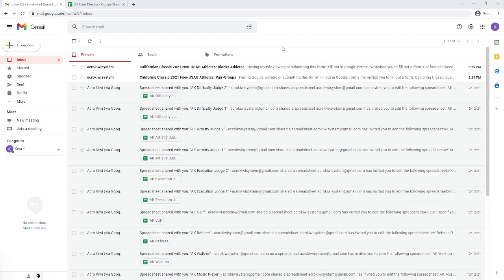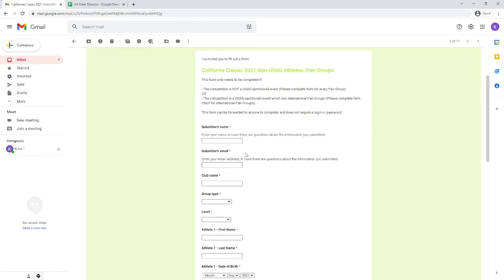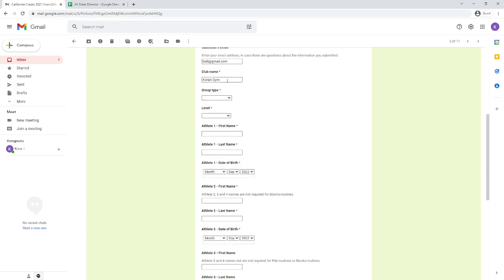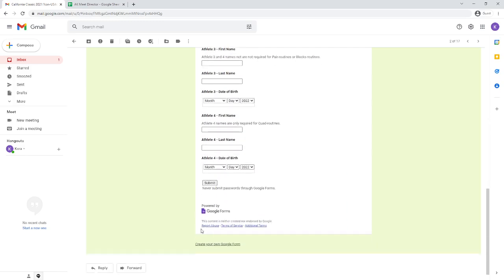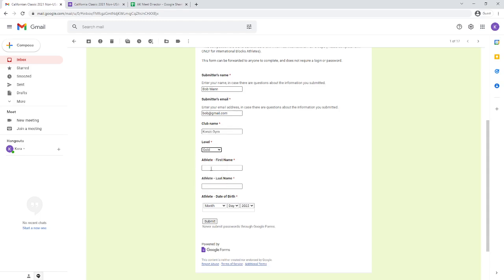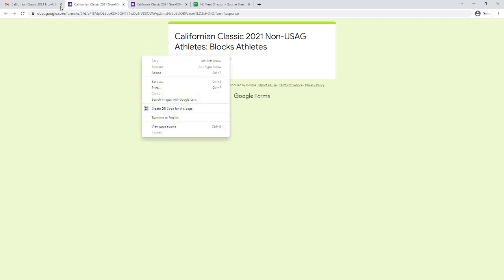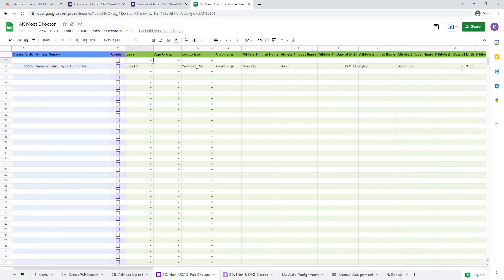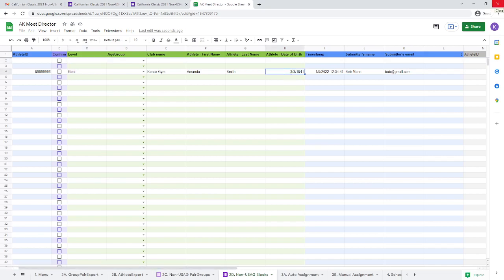Adding Non-USAG Athlete Data - AcroKiwi Meet Director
Learn more about using AcroKiwi for your next Acro Gymnastics Competition